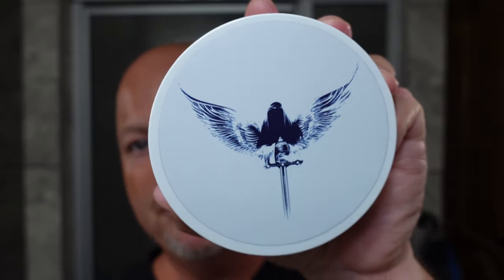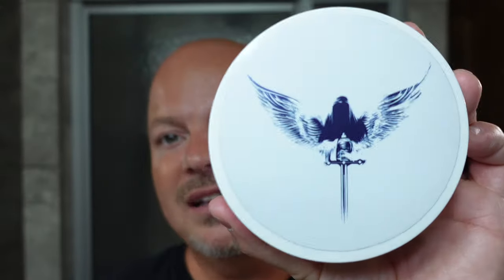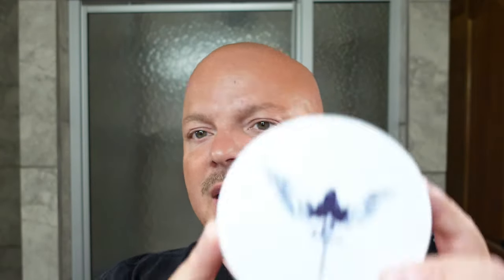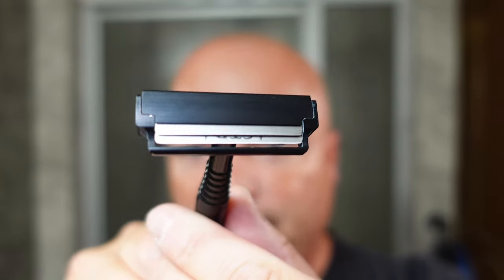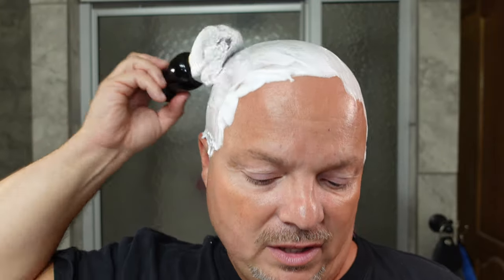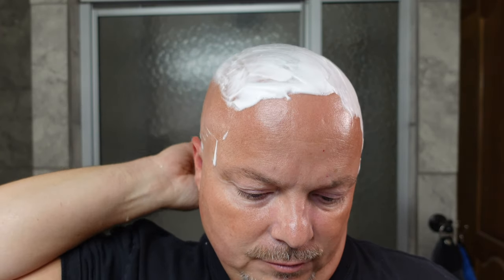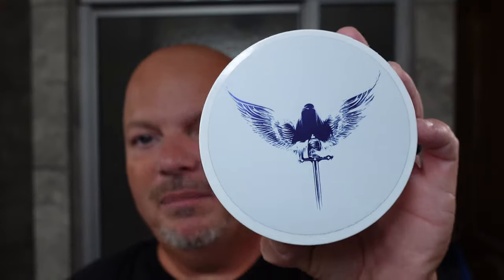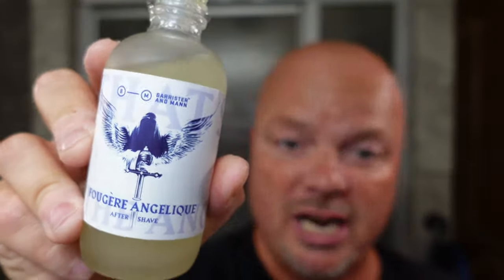Barrister & Mann Fougère Angelique | Maxwell June | Stirling Kong